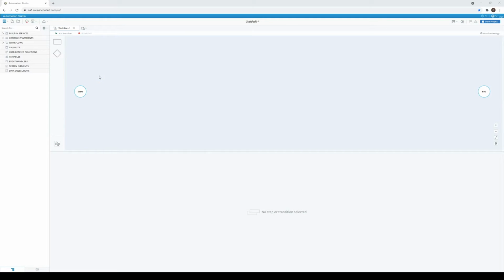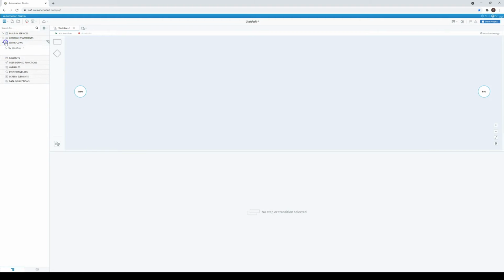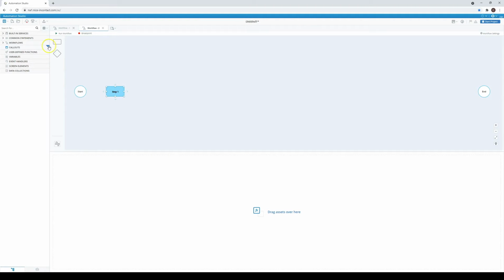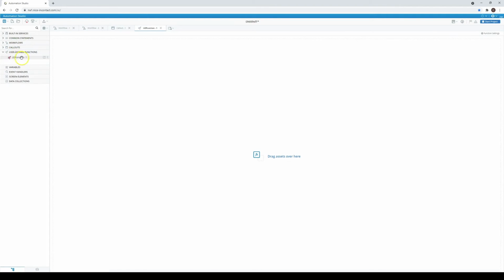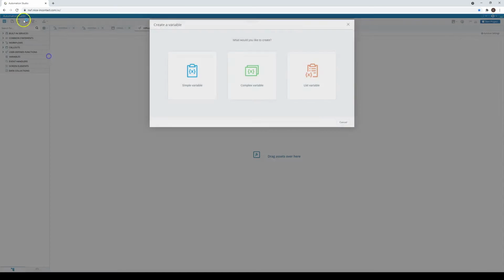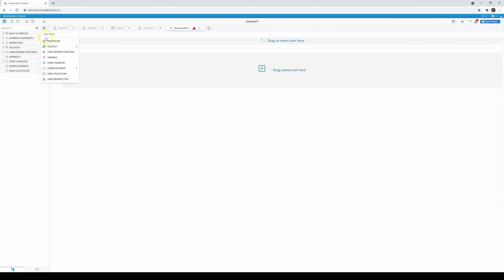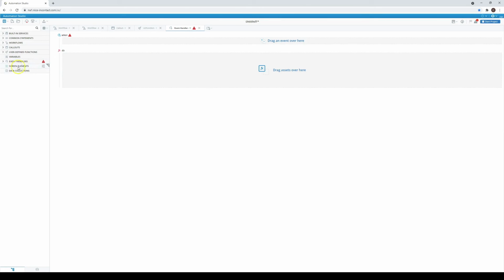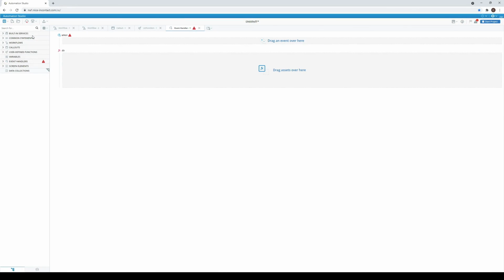A NICE studio tutorial on services